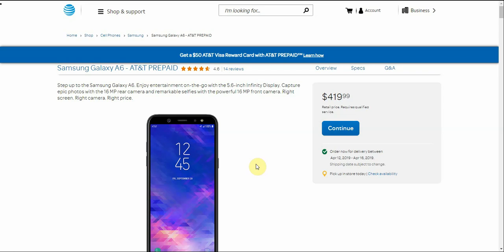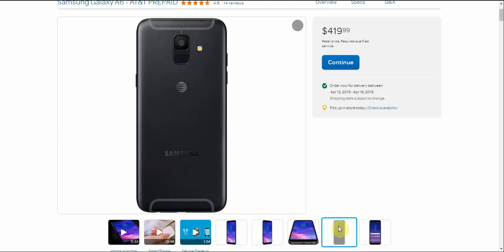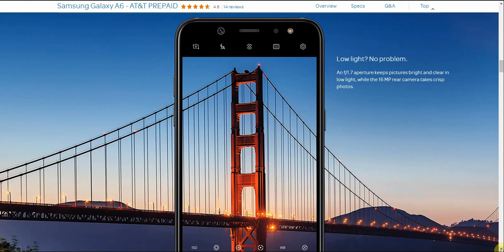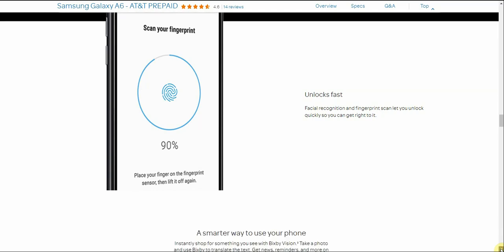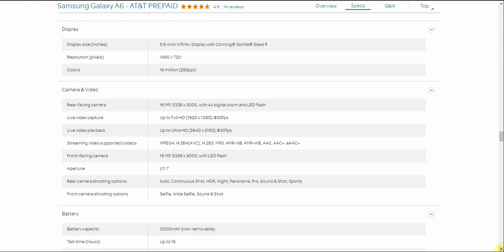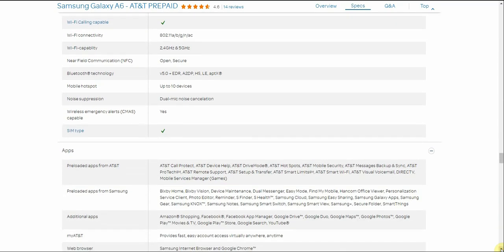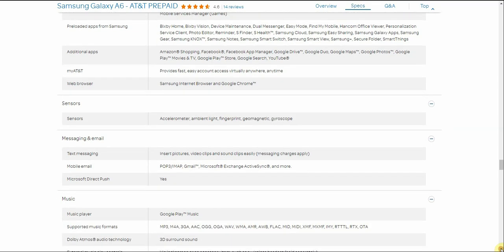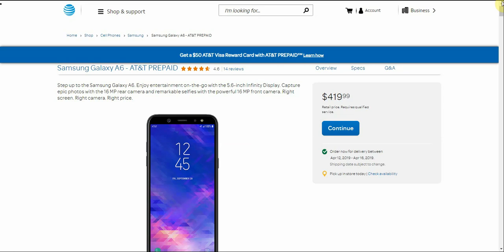Samsung GALAXY A6 | AT&T PREPAID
Samsung GALAXY A6:

Price: $419.99